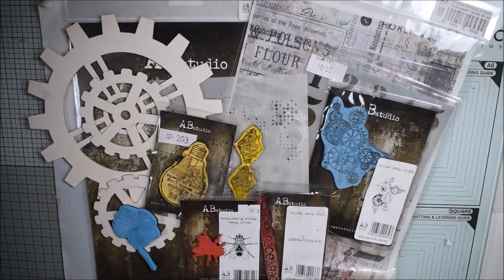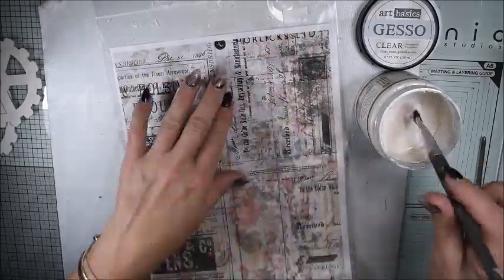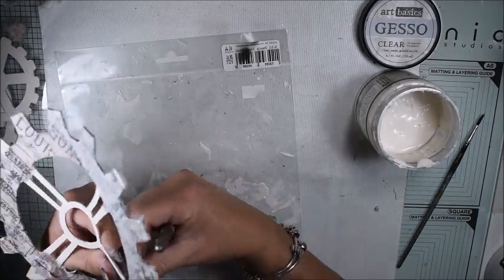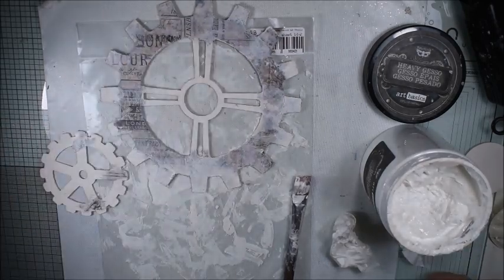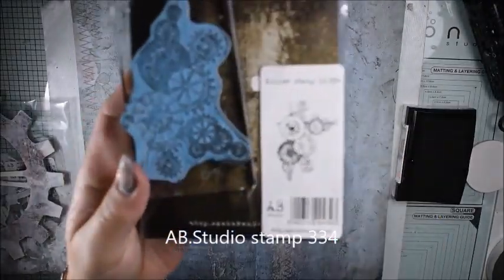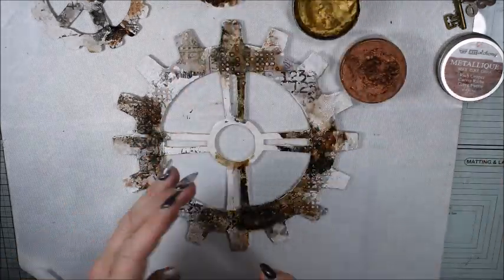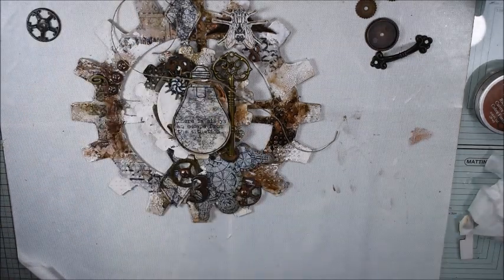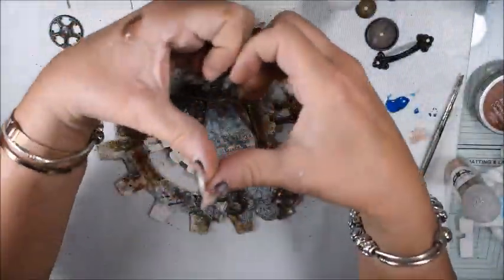Mixed Media Steampunk Inspired Gear AB Studio´s products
Hello! Here comes a step by step video tutorial with a mixed media chipboard gear. A lot of stamps, stencils and mixed media products are used.

Here comes a list of Supplies used in the video.

Other info:

**Social media**

Katja Joulak
Jaktstigen 18
76261 Rimbo
Sweden